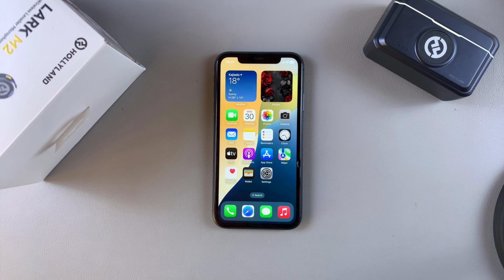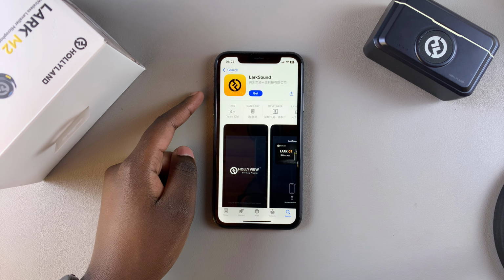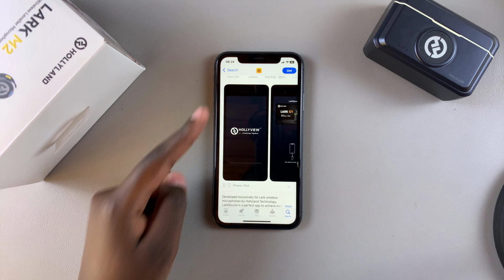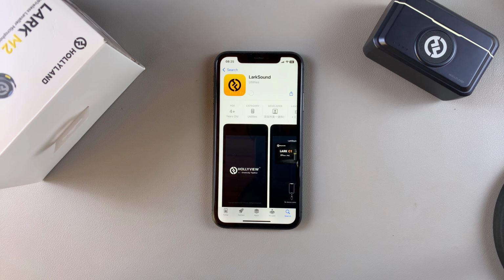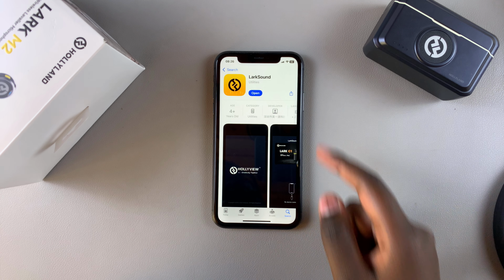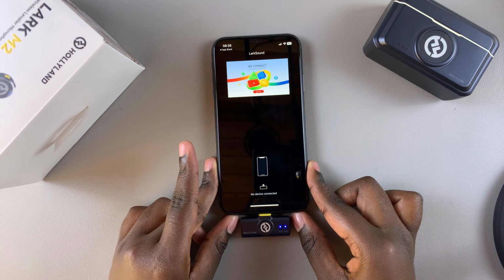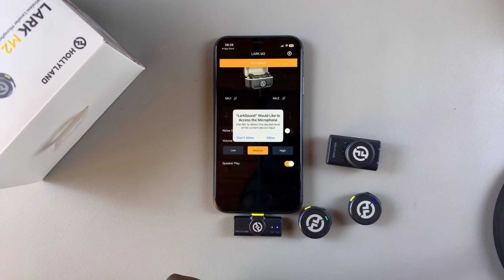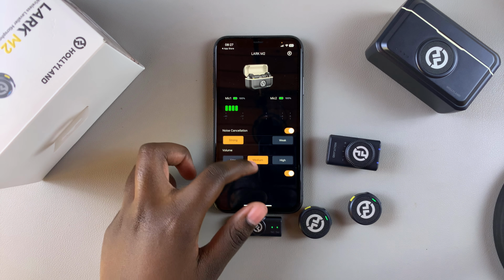How To Install LarkSound App On iPhone / iPad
Learn How To Install LarkSound App On iPhone or iPad. In this video, I’ll show you a quick, step-by-step guide to downloading and installing the LarkSound app on your iPhone or iPad.

Whether you’re a new user or just need a refresher, I’ll walk you through everything you need to know to get LarkSound set up in minutes!

Cell Phone Tripod Adapter